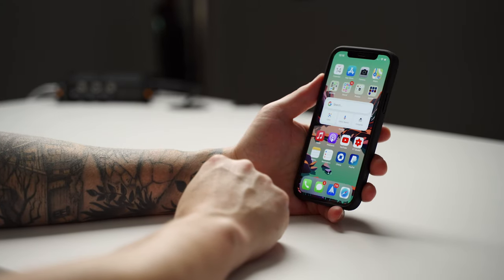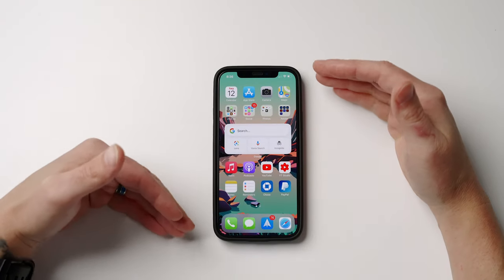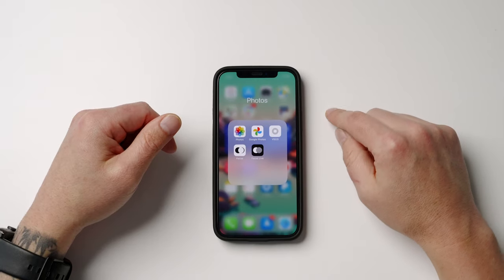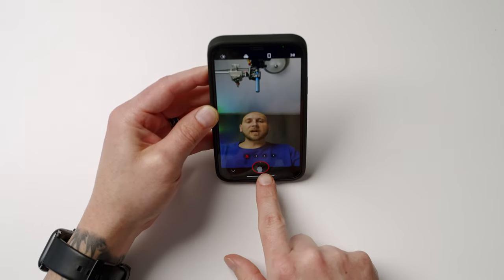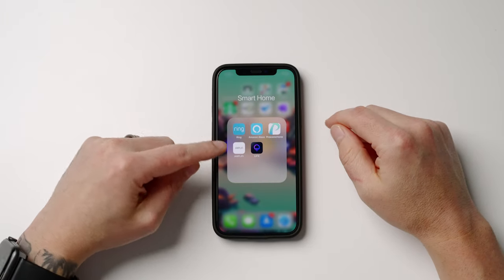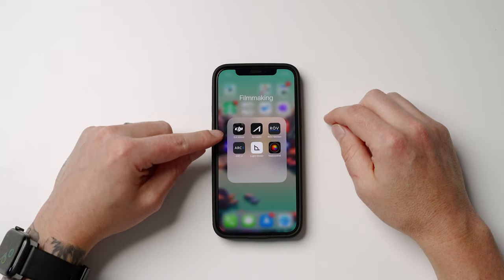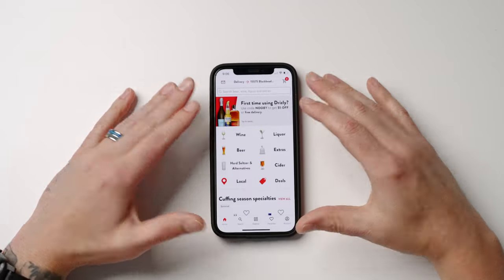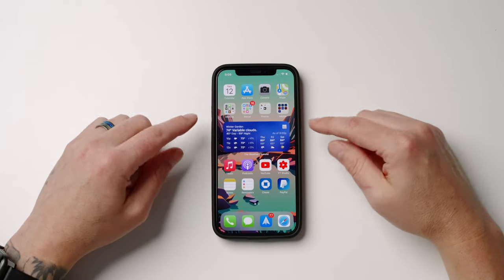What's On My iPhone 12 Pro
In this video I'm going over what's on my iPhone 12 Pro as well as a few iPhone 12 accessories to help you get the most out of your iPhone. If I receive enough requests I'll make sure I do a video on it!